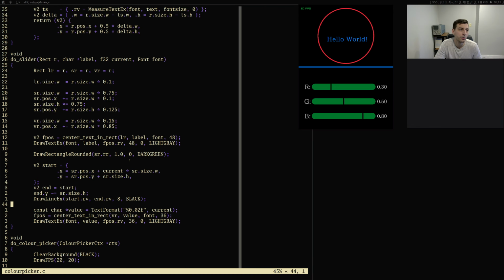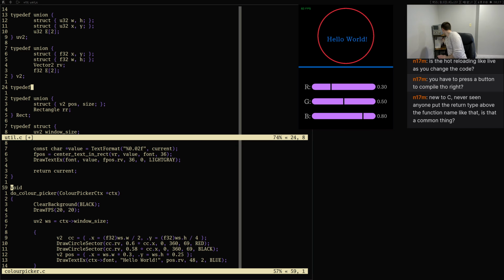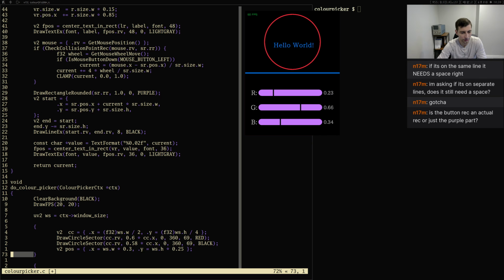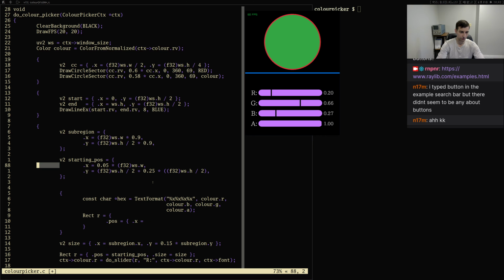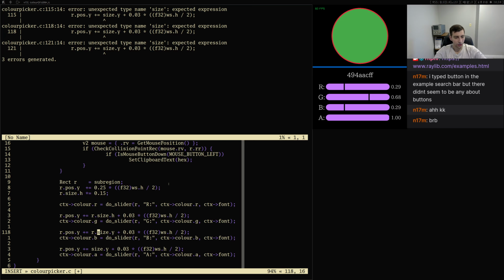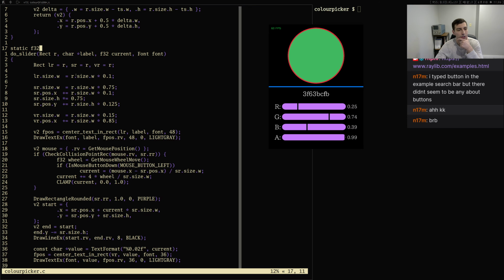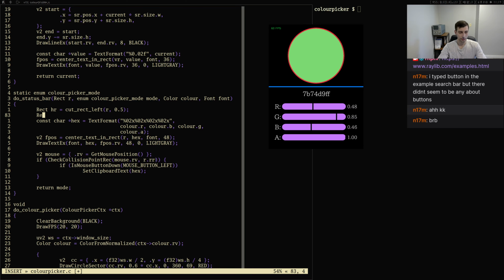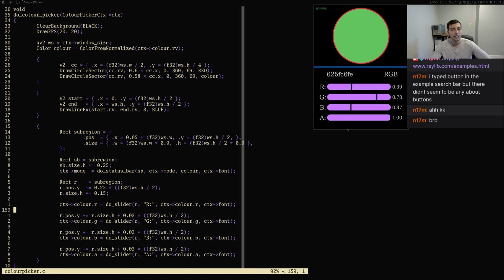Colour Picker (Part 2)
Adding sliders and colour visualization. Audio starts at 1:04:10 ;_;